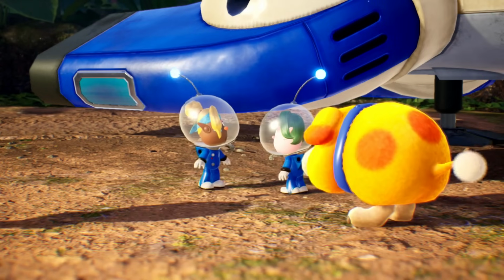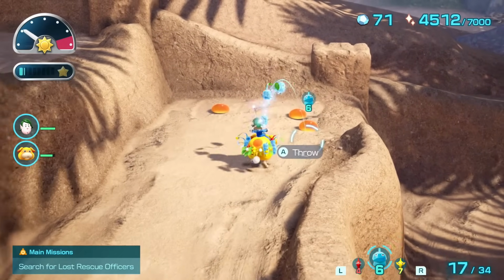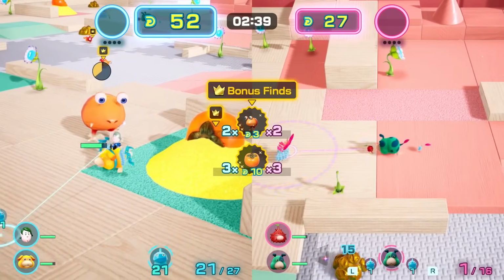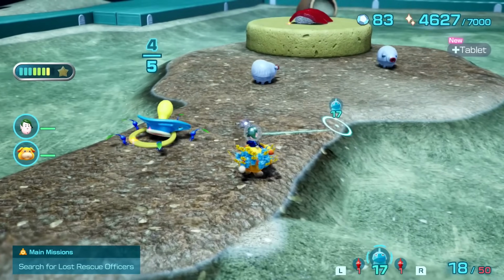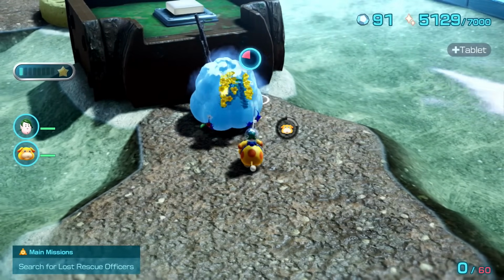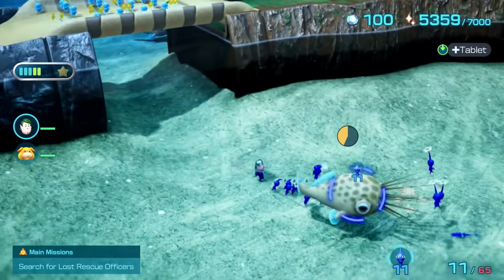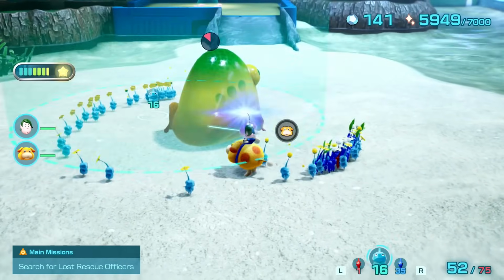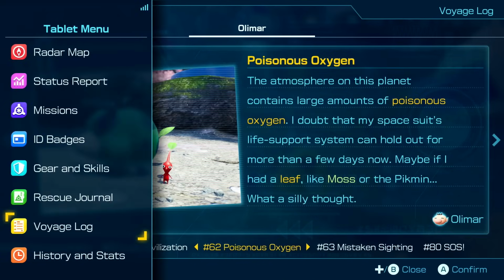Serene Shores! Blue Pikmin! - Pikmin 4 Nintendo Switch Gameplay Walkthrough Part 6 - Day 6!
Welcome to Pikmin 4 Part 6! We continue our new Pikmin game 2023 playthrough with exploring Serene Shores and finding Blue Pikmin! We also complete Battle in a Box and Seafloor Resort!

More information about Pikmin4 on NintendoSwitch played by ZebraGamer
Guide pint-sized creatures in an endearing expedition!
Meet Pikmin: small, plantlike creatures with distinct abilities that you can grow, pluck, guide, and overpower enemies with! Use your Pikmin’s miniature might (and a bit of strategy) to explore this mysterious planet in search of your crew—and treasure.
Lead your loyal and curious squad
To succeed, you’ll have to balance caring for the Pikmin with leading them into dangerous situations. Do your best out there!
Pikmin grow from pellets and wildlife that you can bring to your ship. Pluck them from the ground to have them join you. Go team!
Lead your squad through vast explorable areas to find treasures, discover new paths, and battle enemies of all sizes. You can also direct the Pikmin to collect and carry resources that are helpful for your mission. Up to three Pikmin types can be with you in the field at a time—the rest will hang back until you need them.
When their task is done, the Pikmin will wait in place for you. Get close and blow your whistle to summon them to your side! This handy action can also help you protect the Pikmin from danger, do a headcount, or simply bring them with you to your next task.
A mysterious mix of plant and animal, these creatures are loyal, clever, and ready to follow your lead. Be sure to call forward the right ones for the job!
The Rescue Corps needs you!
Customize your own explorer and lead the charge each day to find your crew and fix the Rescue Corps ship, the S.S. Shepherd.